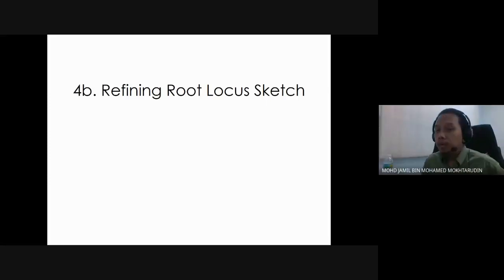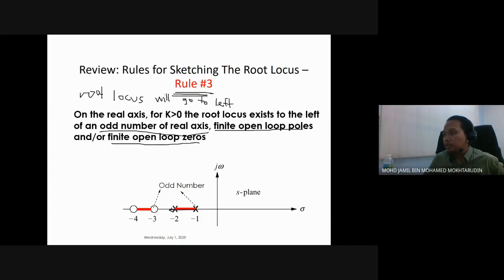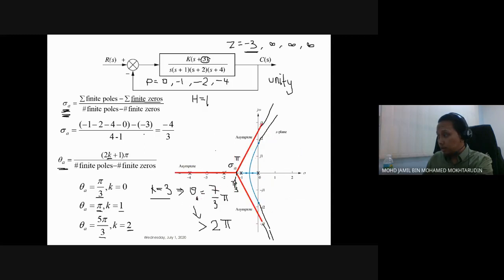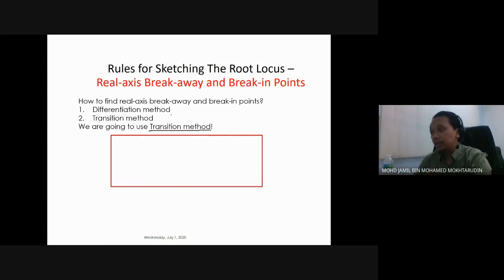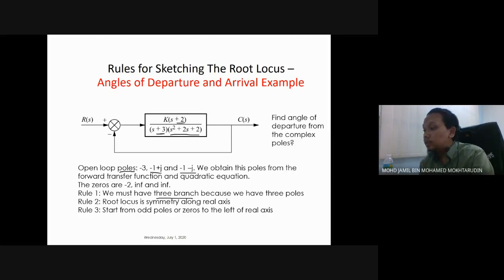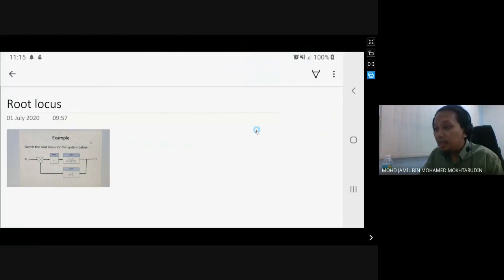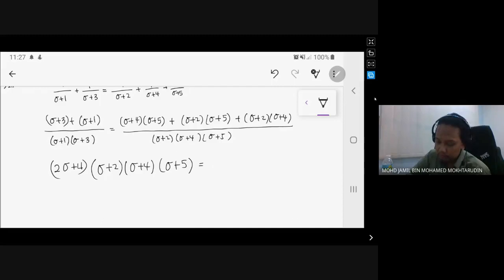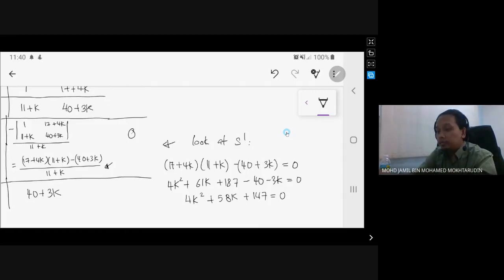Lecture 4b: Root Locus Sketch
This is the video for lecture 4b. Ignore the end part because I could not calculate and sketch the root locus.